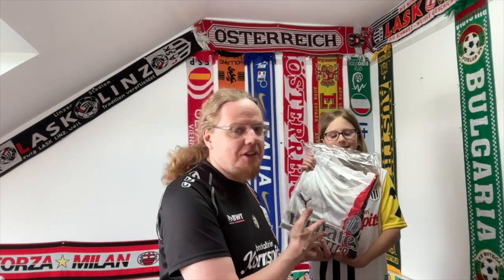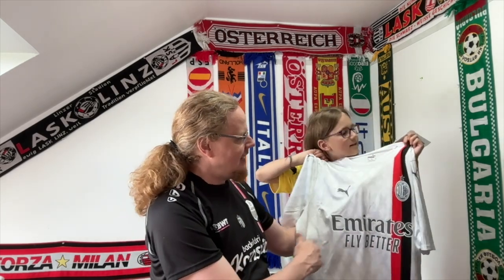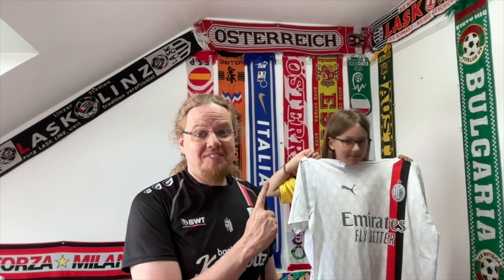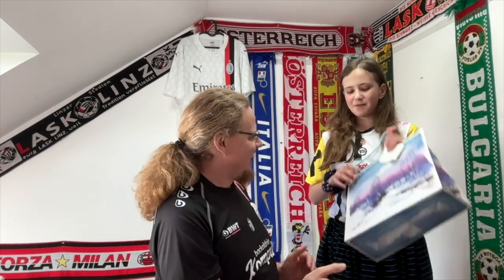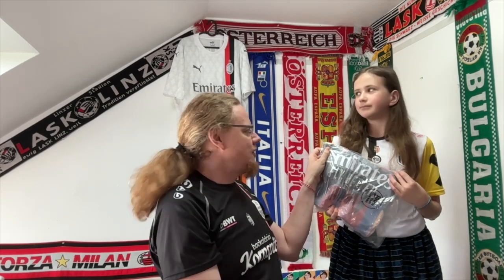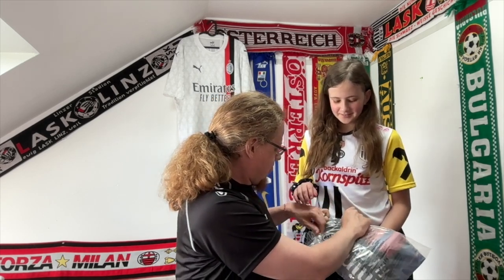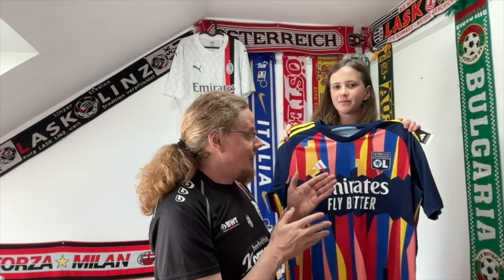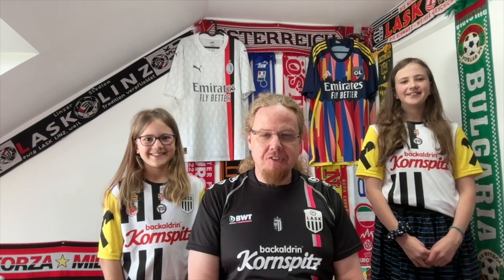Here is What I Got for Father's Day 2024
OK, one last club shirt unpacking before EURO 2024! And this one is a special double thanks to Father's Day for which we picked two very special shirts for me - expertly handed to me by my daughters! 😀